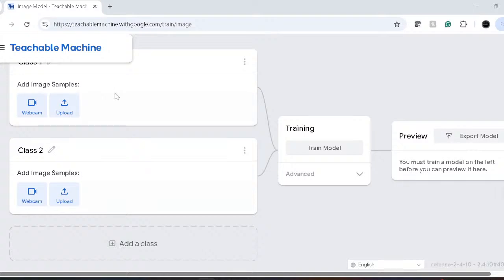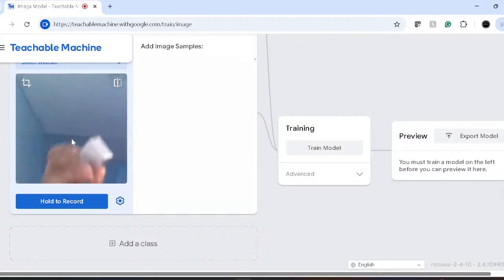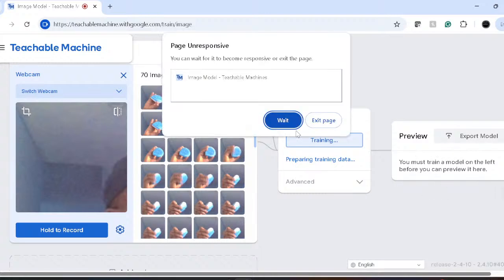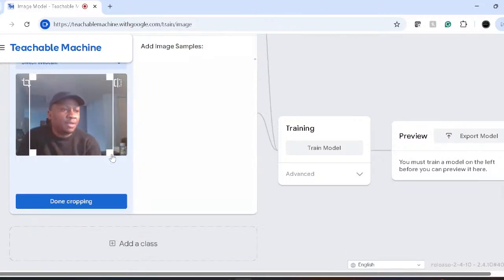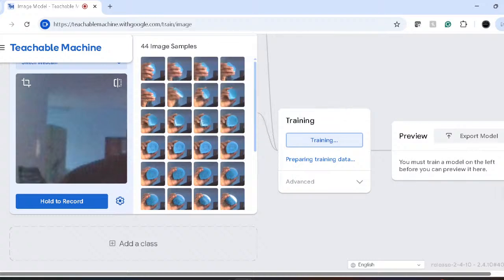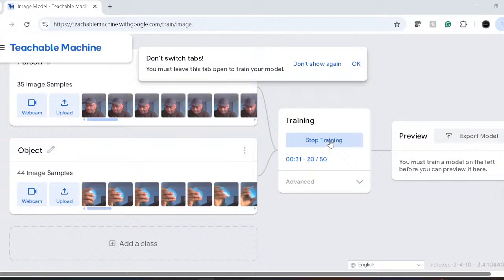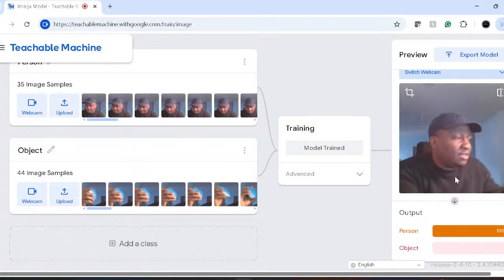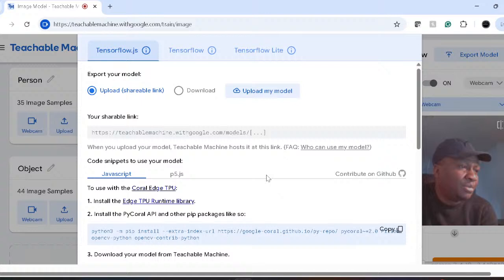Image Recognition Project using Teachable Machine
🚀 Image Recognition Project using Teachable Machine | Step-by-Step Tutorial 🎯

In this video, we’ll walk you through an exciting Image Recognition Project using Google's Teachable Machine! Whether you're a beginner or an experienced developer, this tutorial will show you how to train a custom image classification model without any coding.

🔍 What You’ll Learn:
✅ Introduction to Teachable Machine
✅ How to collect and label training images
✅ Training a custom image recognition model
✅ Exporting and using your model in real-world applications

By the end of this video, you'll have a working image recognition model that you can integrate into websites, apps, or even AI-powered devices. 🎥🤖

📂 Sample Dataset: [Insert your dataset link here]